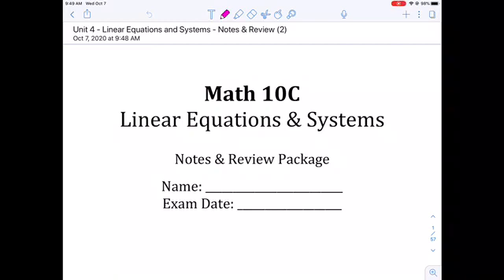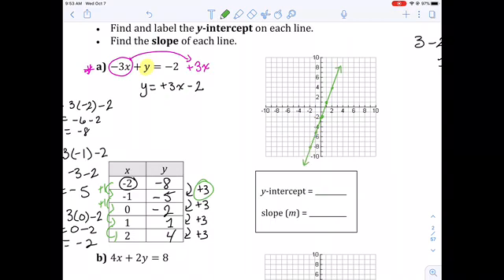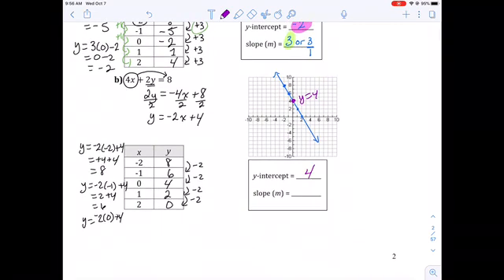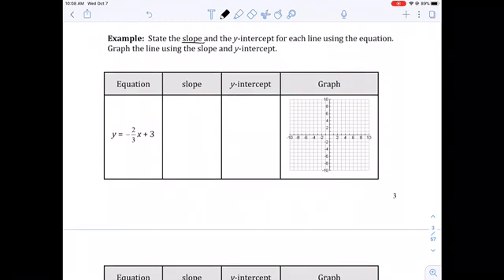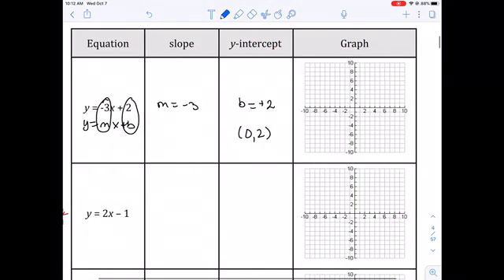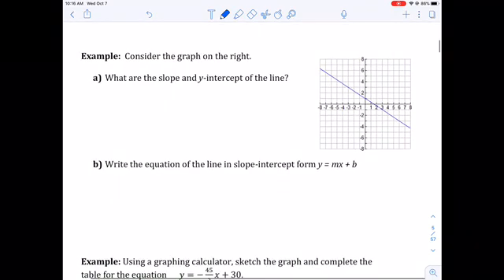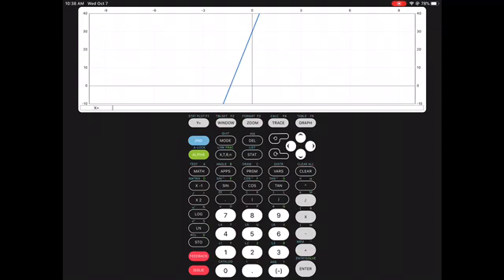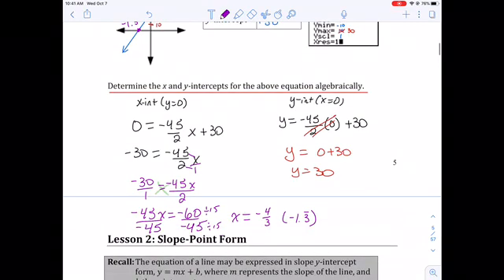Linear Equations Lesson 1: Slope y-intercept Form